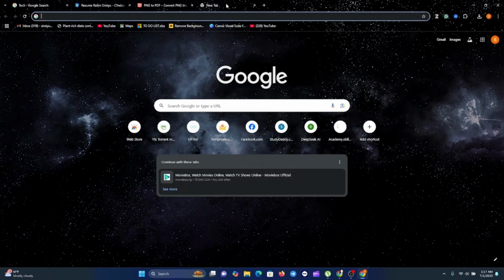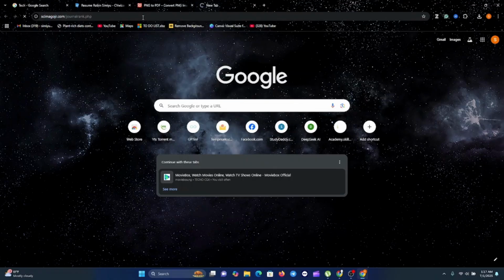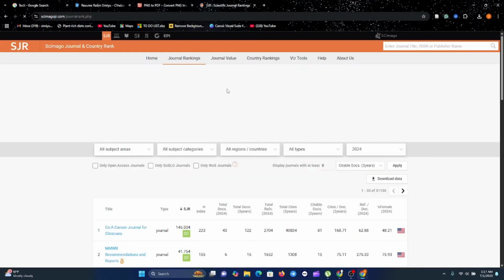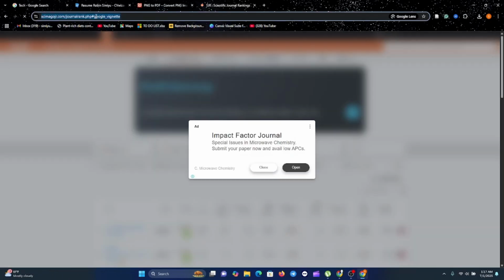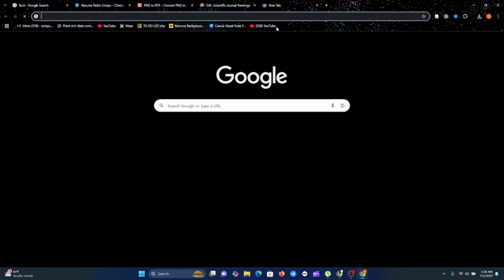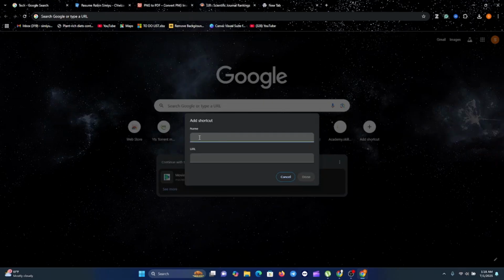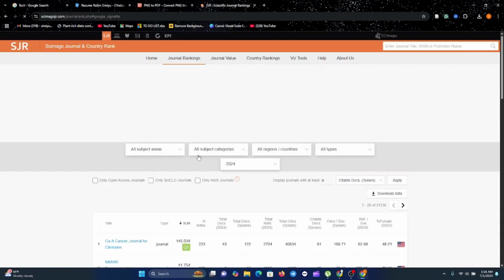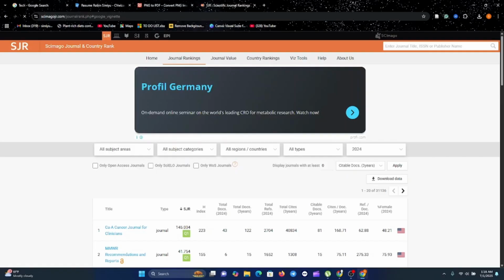How to Add Chrome Shortcut Fast (So Easy!)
Want faster access to your favorite websites? 🌐
In this quick tutorial, you'll learn how to **add website shortcuts in Google Chrome**—either to your homepage or directly to your desktop!

✅ Works on Windows, Mac, and Chromebook
✅ No extensions required
✅ Great for productivity & speed